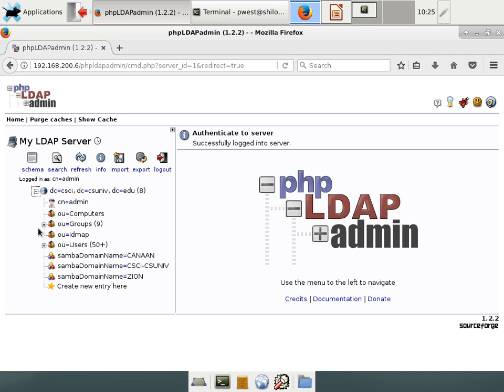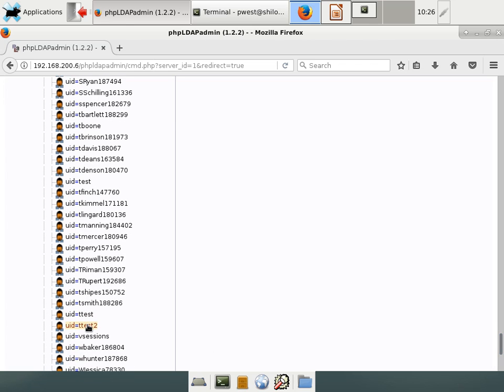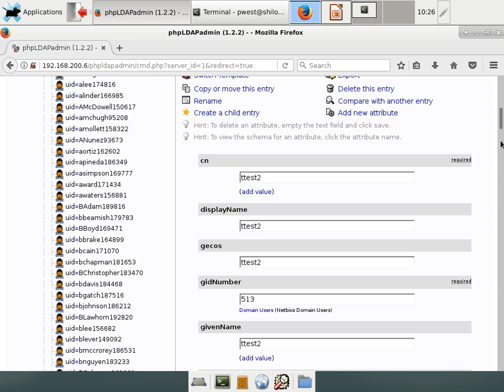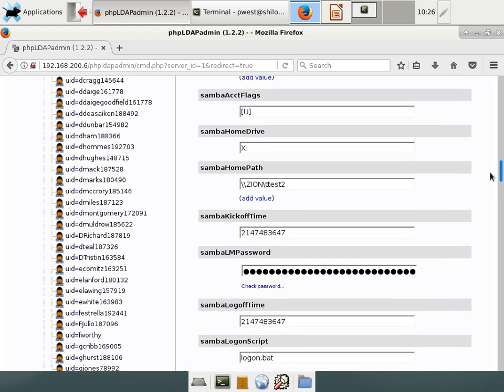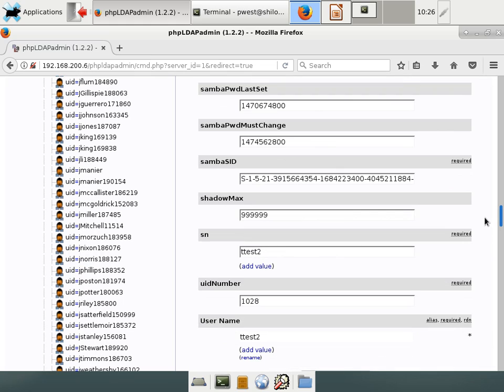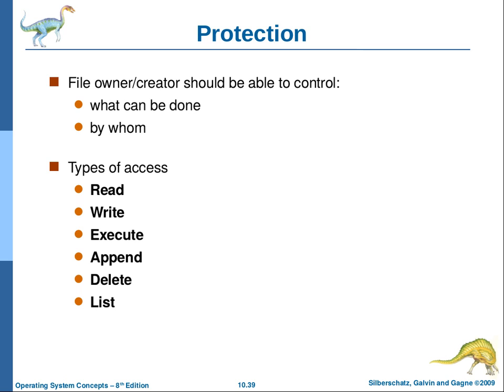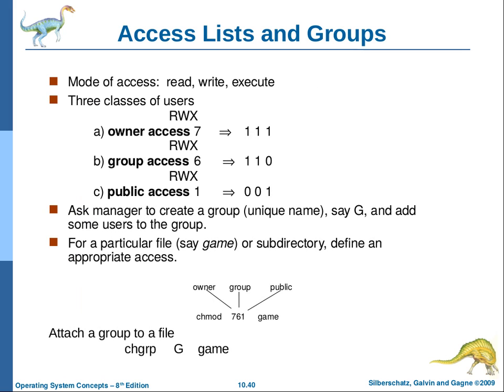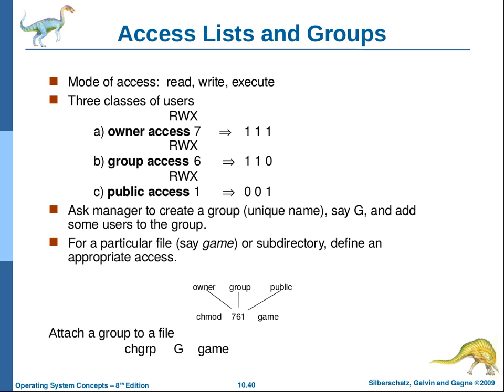csci 431 day10 02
Security and LDAP